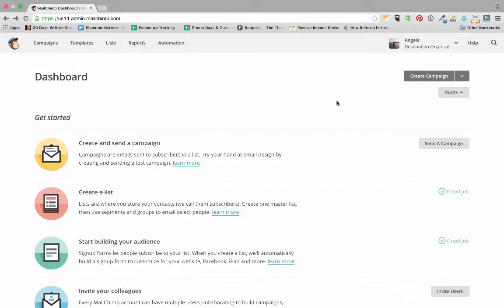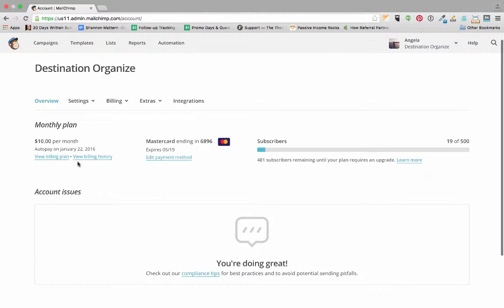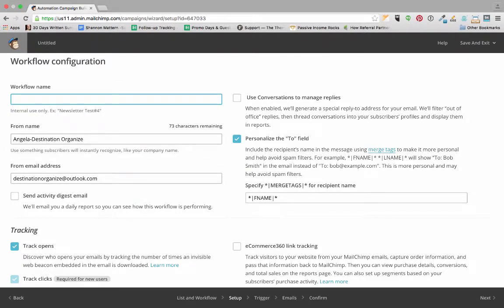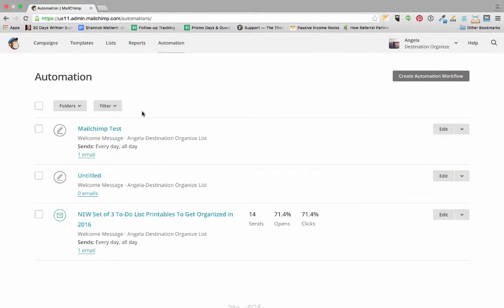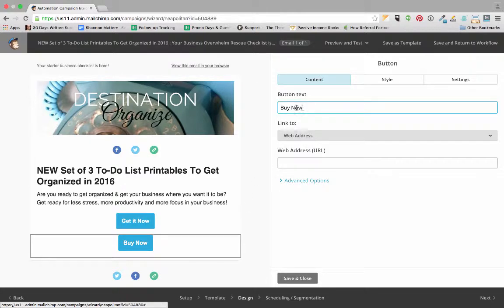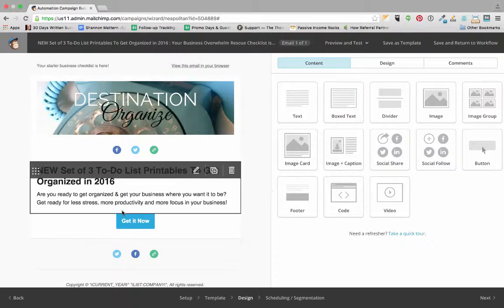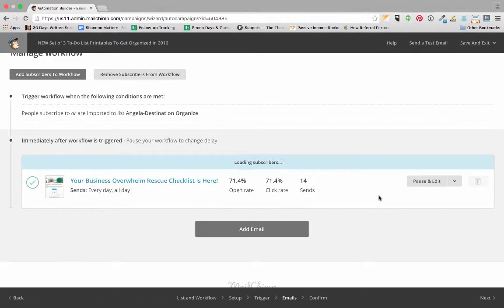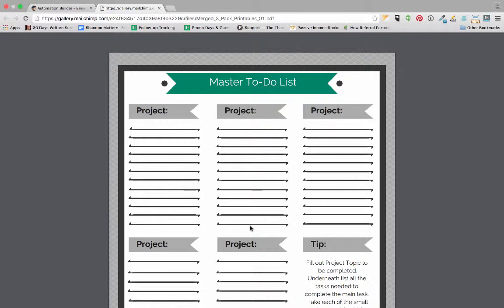How to deliver a lead magnet with MailChimp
How to set up Mailchimp to automatically deliver your lead magnet upon opt-in.